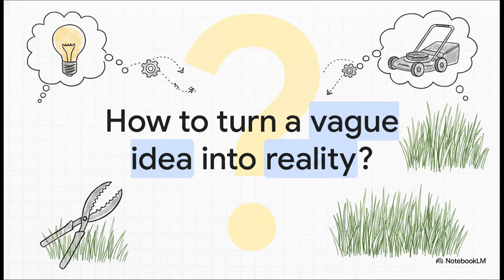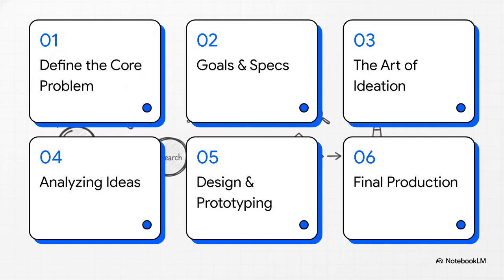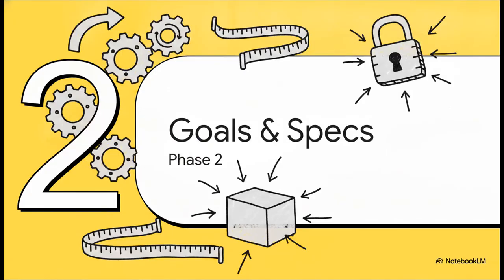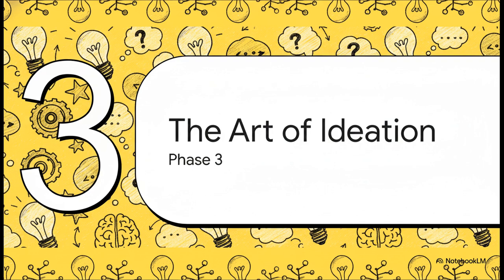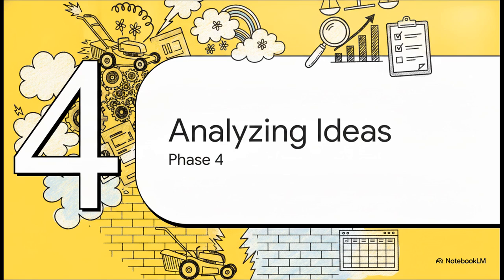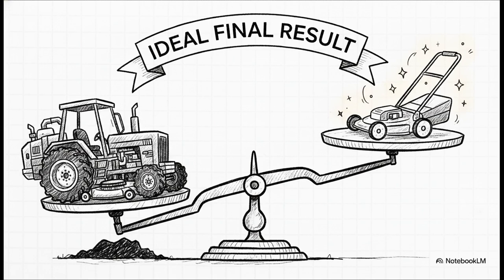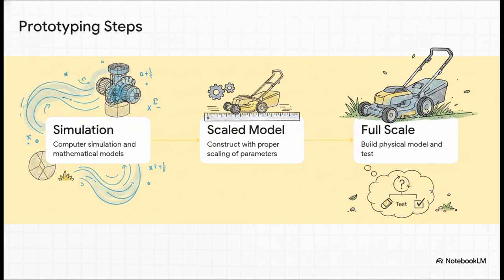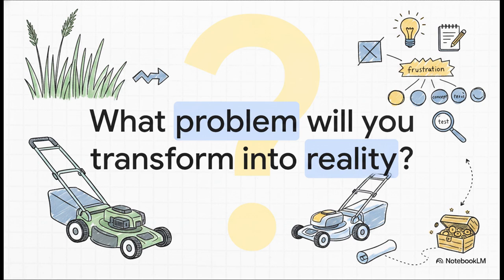The DEsign Process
Summary of the Design Process